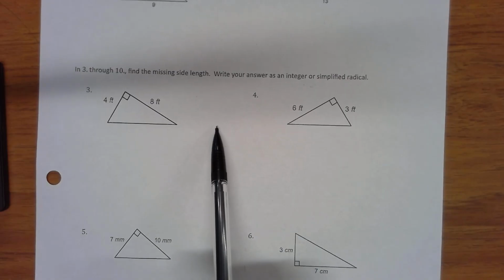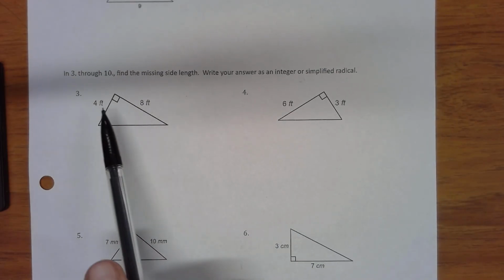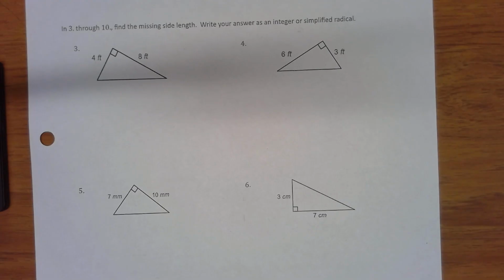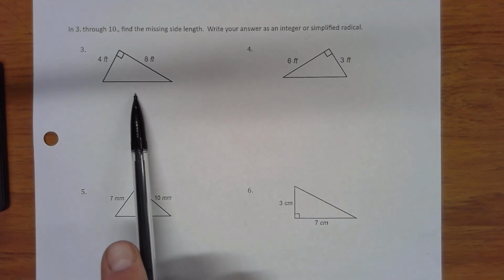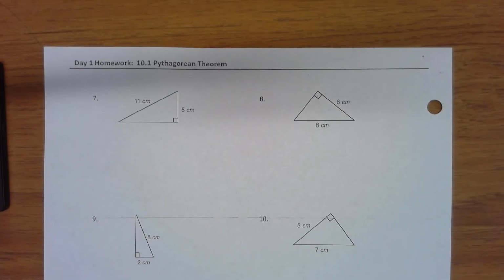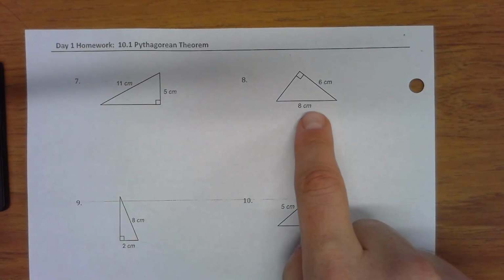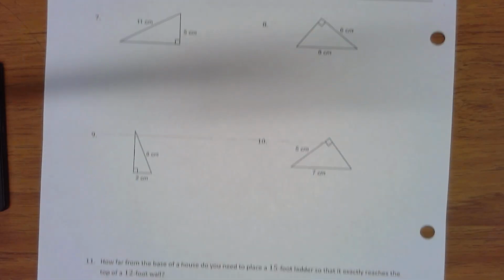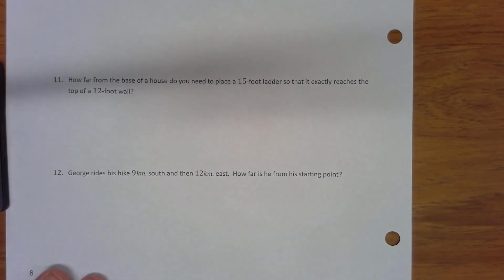Accelerated Algebra 1 10.1 (Part 3)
Real life exercises using the Pythagorean Theorem and a preview of the homework.